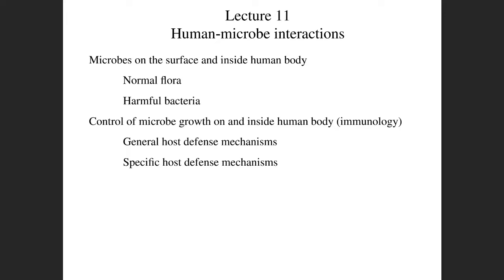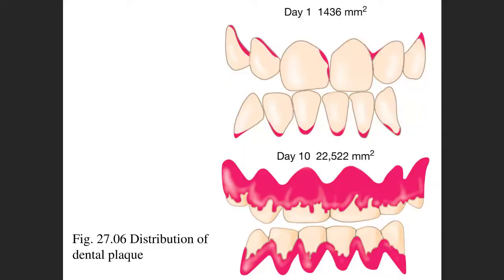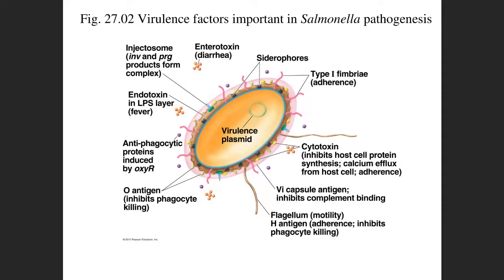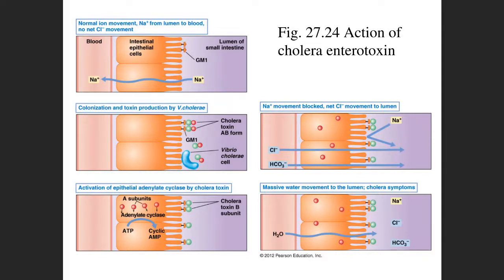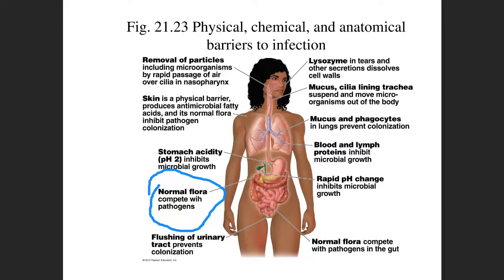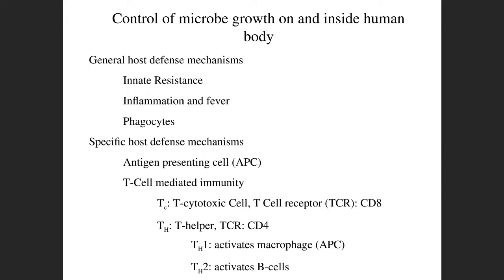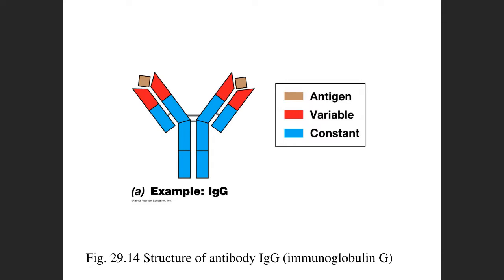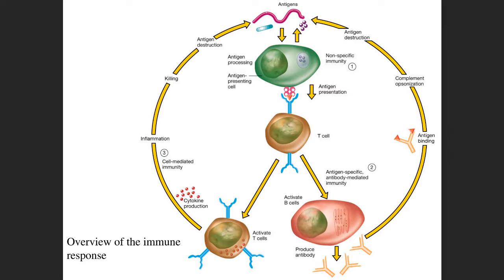Fall 2021 Bio331 lecture 11